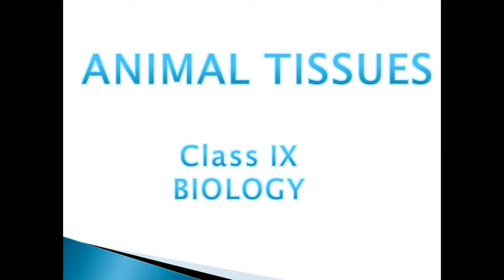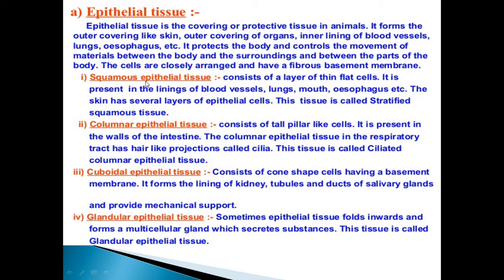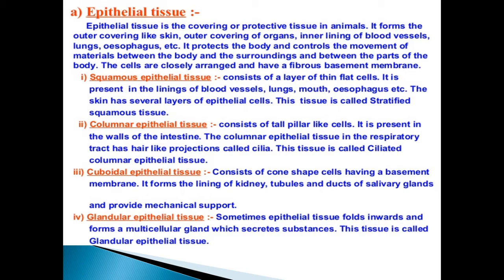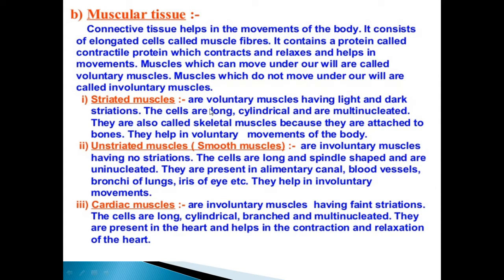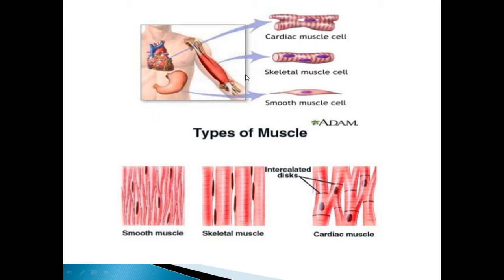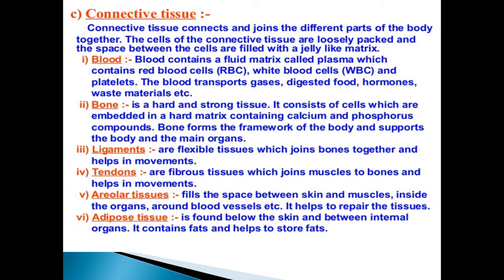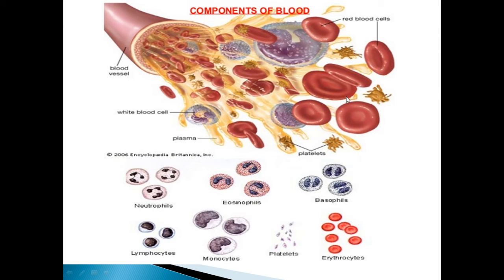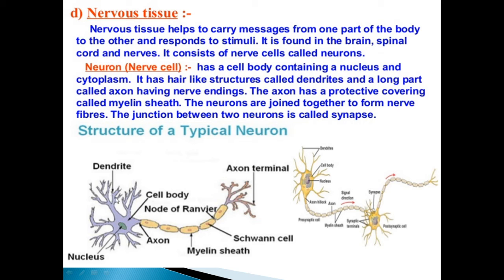CLASS 9 BIOLOGY